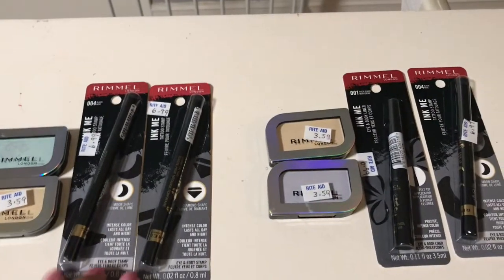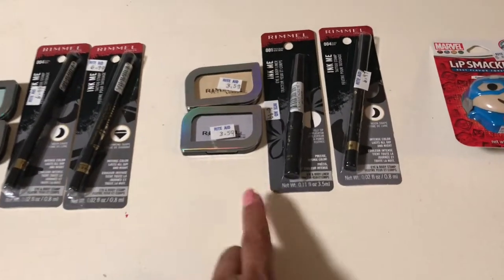Money Maker Clearance | Rite Aid Extreme Couponing Haul | 9/9 - 9/15 | Sep 13 2018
Join my shopping team at Ibotta and get $10 for join

Earn upto $500 cash back per year.  Get a $150 bonus after spending $500 on purchases within the first 3 months from account opening

My Equipment
GoPro Hero Camera